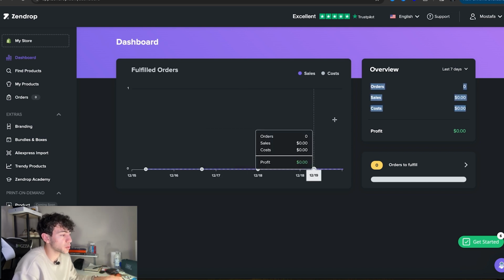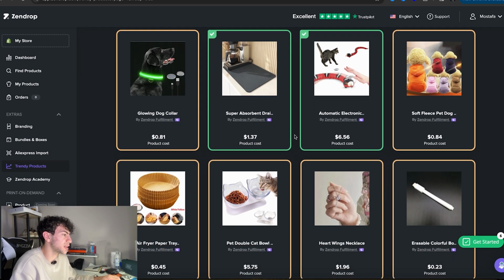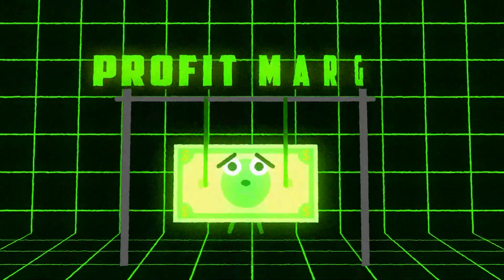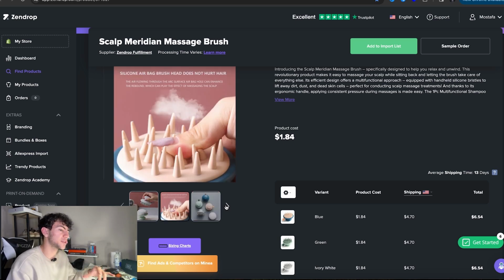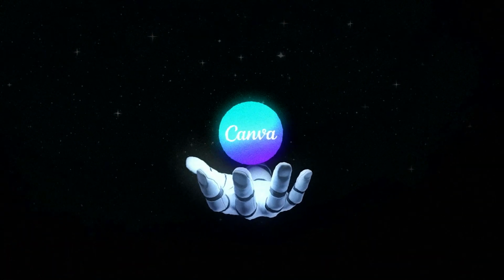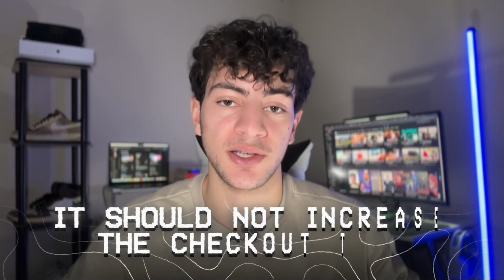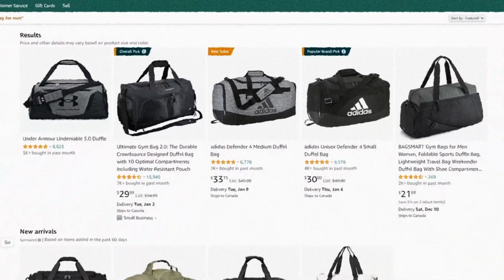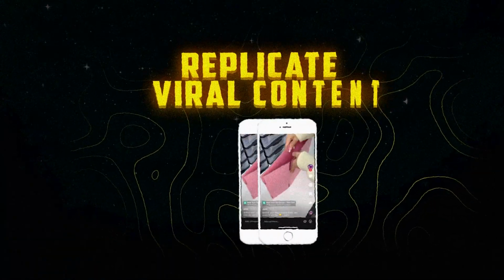Start Dropshipping in 2024 With NO Money (FOR BEGINNERS)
In this video I’m going to be showing you exactly how you should start shopify dropshipping in 2024 even if you have no money to get started, and that’s not all, because I’m also giving you 5 shopify dropshipping winning products you can start selling today! Plus, I’m gonna show you exactly how to make more money by upselling your customers with shopify dropshipping, and I'll also give you a secret advertising strategy for dropshipping that you haven’t heard of before, that’s going to dramatically boost your shopify dropshipping sales.

Chapters:
0:00 Intro
1:21 How I Found My Product
4:58 Free Product Research
6:37 5 Winning Products
9:54 How I Built My Store
11:13 UpSell Your Customers
13:17 How I Got Sales
14:51 Secret Advertising Strategy
16:34 Bonus Private Community